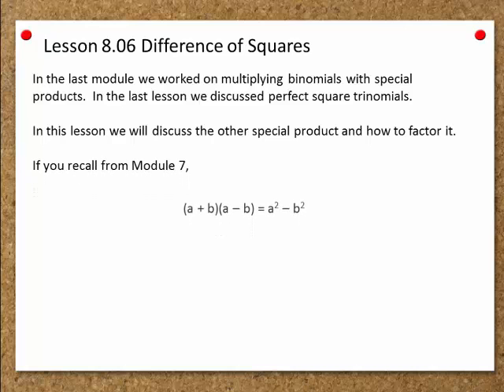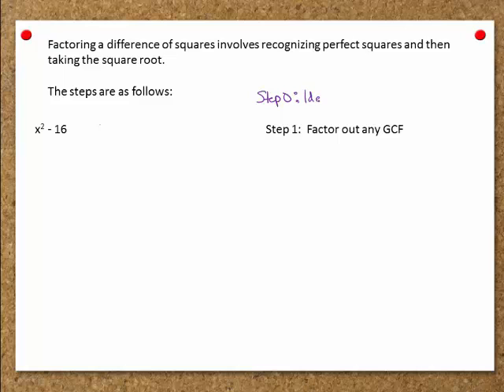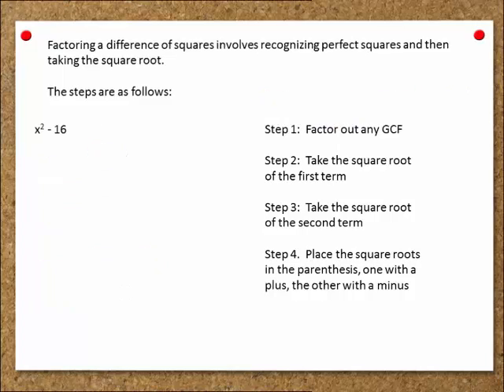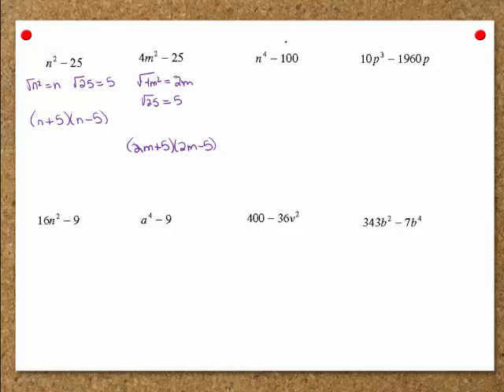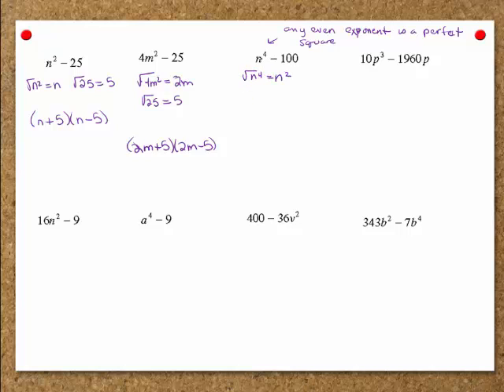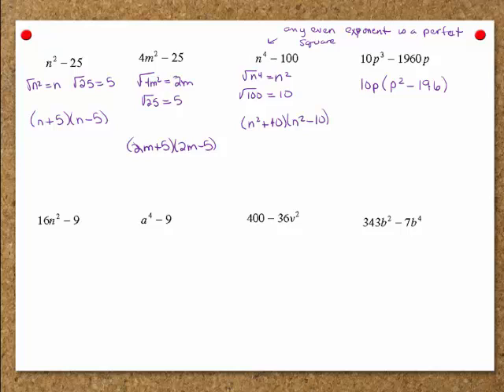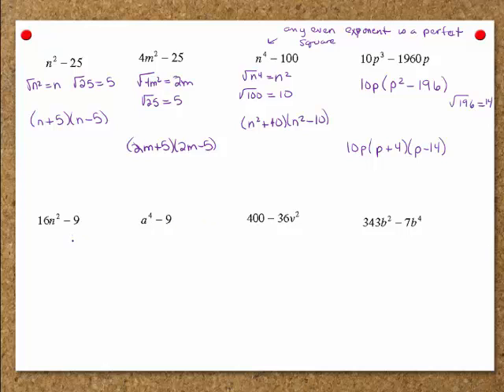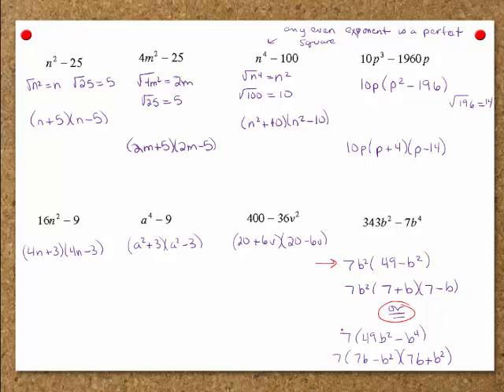Algebra 1 - Lesson 8.06 - Factoring a Difference of squares